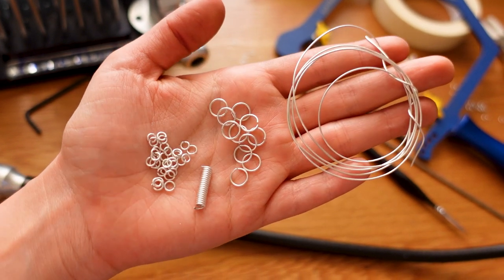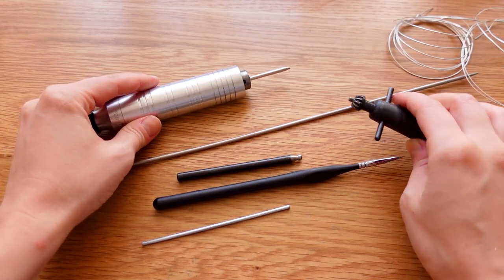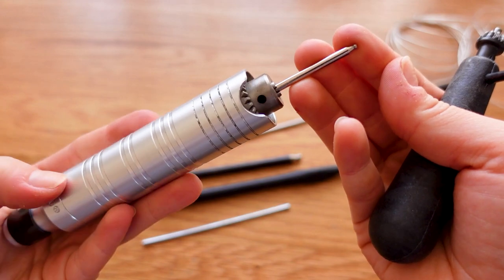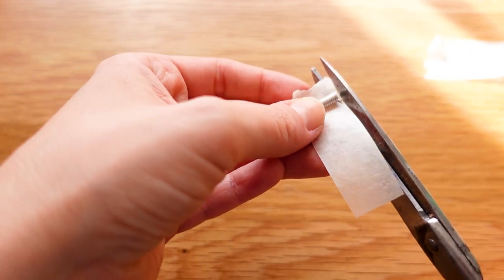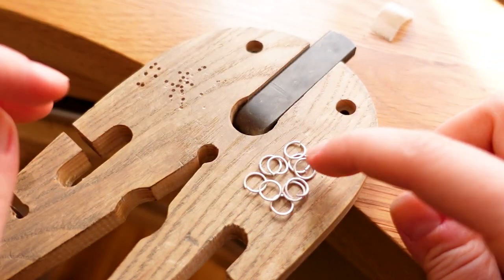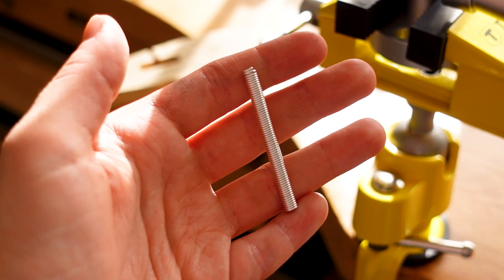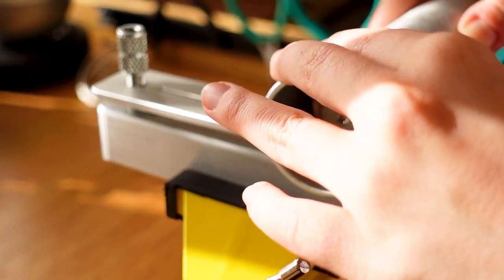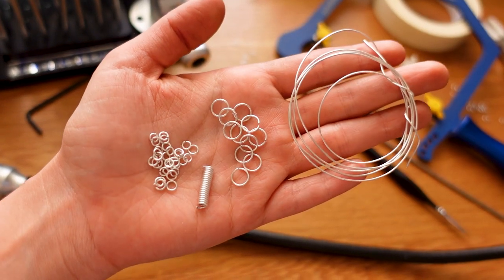Jump Ring Maker - How To Project ft Pepetools JRM2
Quick jump rings from gold, silver, copper, and more. All in one machine uses a flexshaft to cut jump rings with a near seamless finish right down the middle.